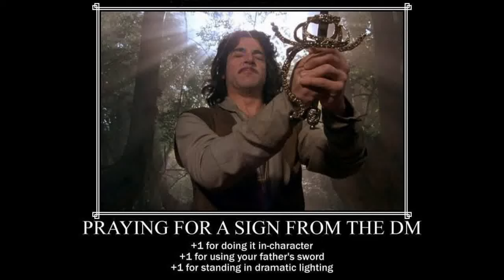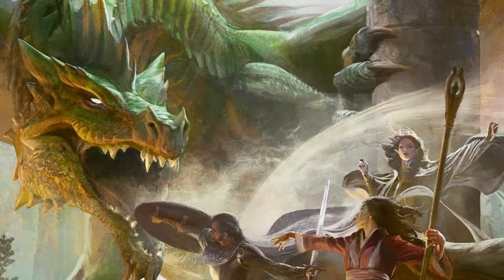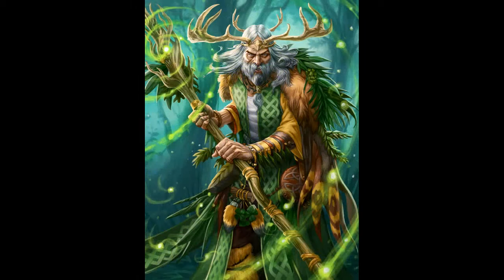Using Milestones in Lost Mine of Phandelver (DM Guide)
This video is about using milestones in lost mine of phandelver. A dungeon masters guide to running the  dungeons & dragons 5e role-play game.

xxxxxxxxxxxxxxxxxxxxxxxxxxxxxxxxxxxxxxxxxxxxxxxxxxxxxxxxxxxxxxxxxxxxxxxxxxxxxxxxx

xxxxxxxxxxxxxxxxxxxxxxxxxxxxxxxxxxxxxxxxxxxxxxxxxxxxxxxxxxxxxxxxxxxxxxxxxxxxxxxxx